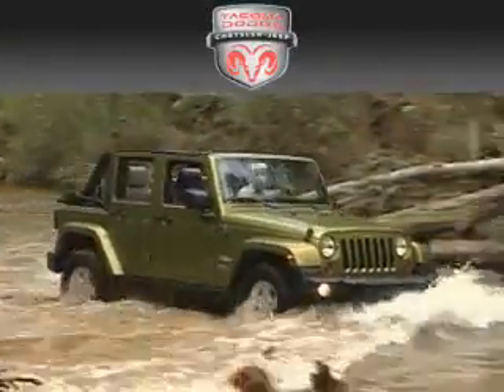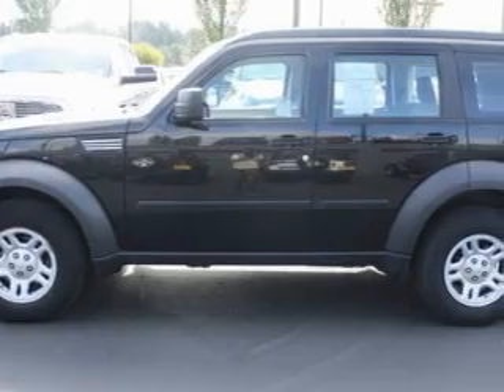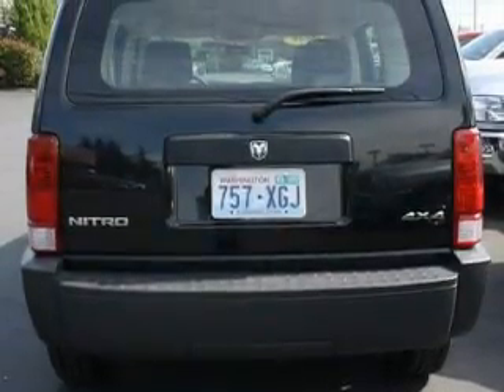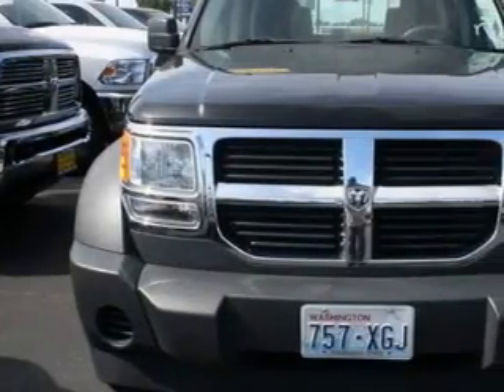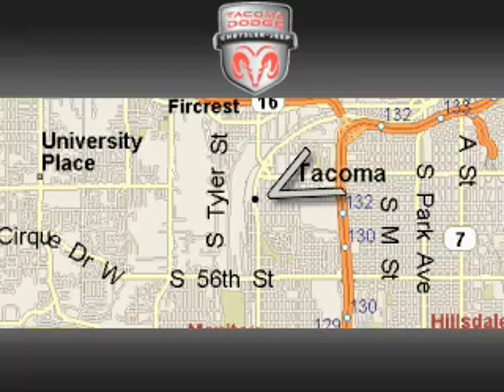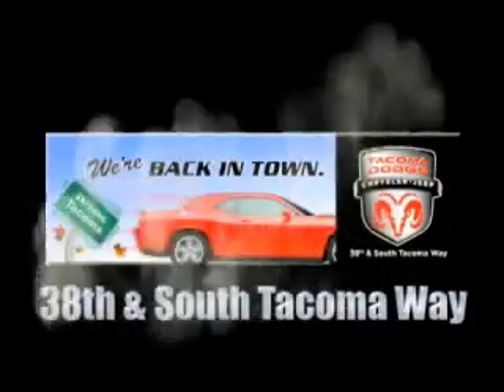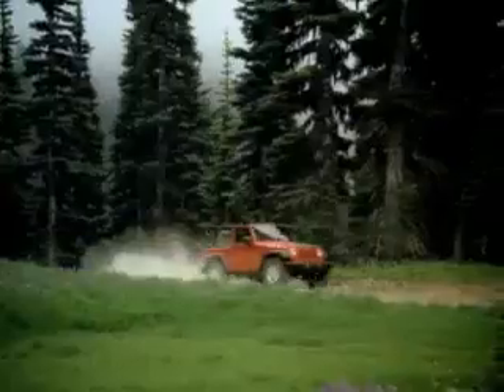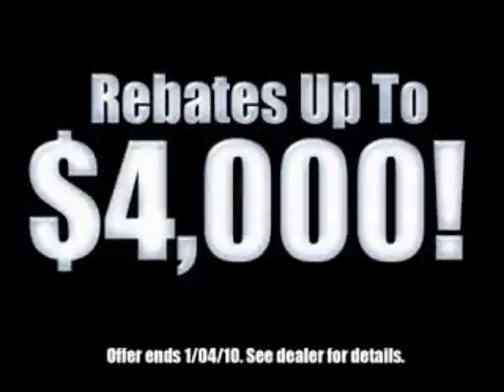Used 2008 Dodge Nitro Tacoma WA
Year: 2008
 Make: Dodge
 Model: Nitro
 Engine: 3.7L V6 MPI
 Trans.: Automatic
 Exterior: Black
 Miles: 53,480
 Interior: Black

 Pre-Owned 2008 Dodge Nitro Tacoma WA